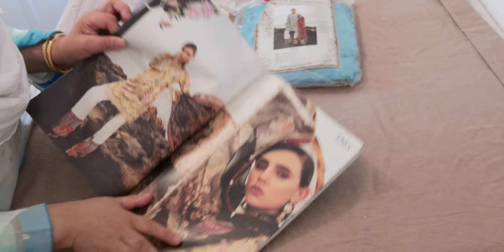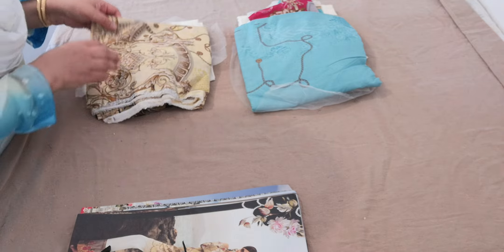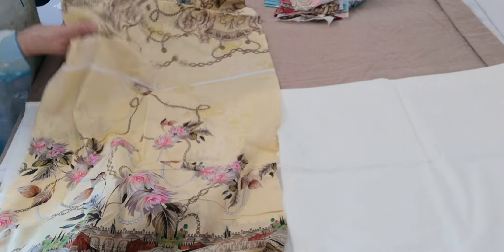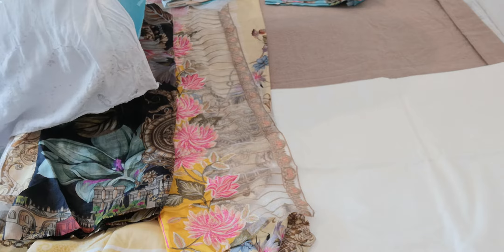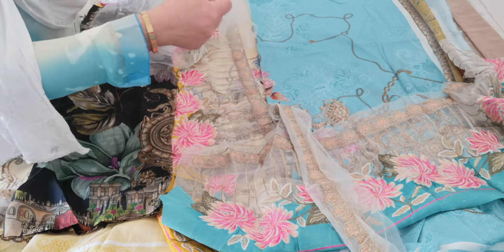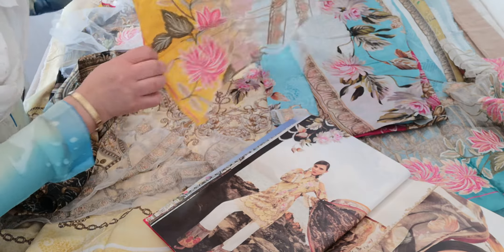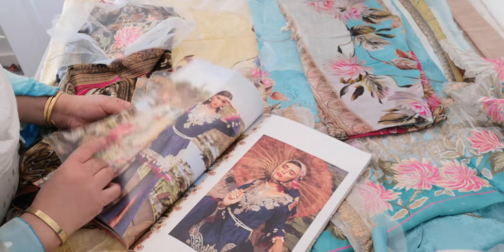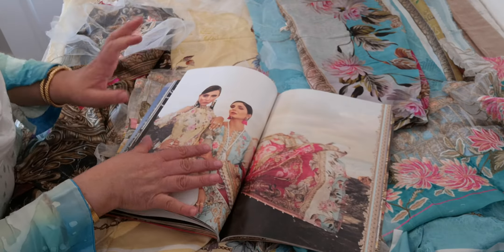Noor by sadia asad(7)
A very unique and and classy launch by sadia Asad.
Some of the suits in this selection are just wow.
Or join me on face book